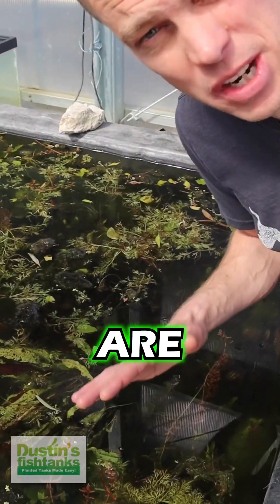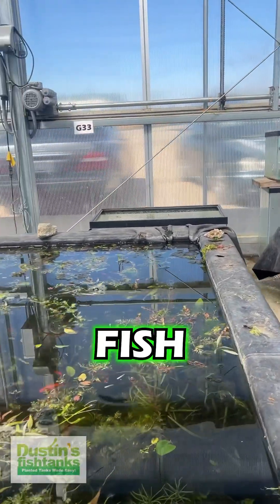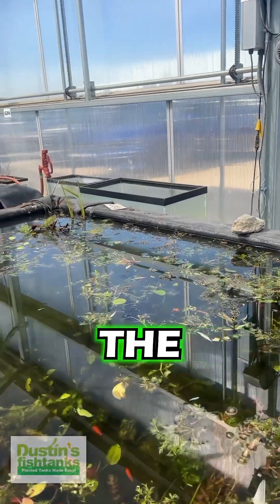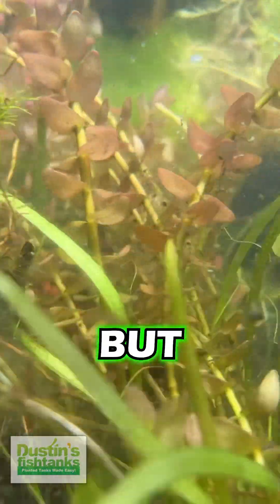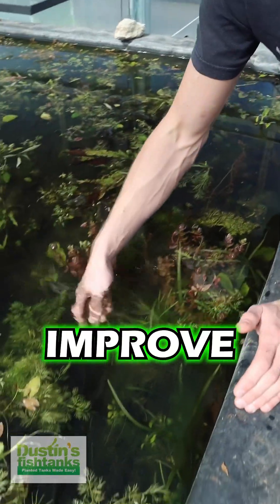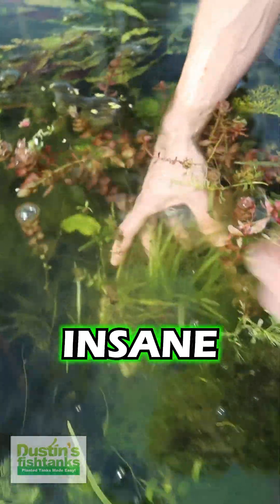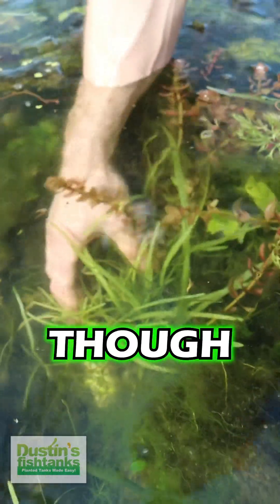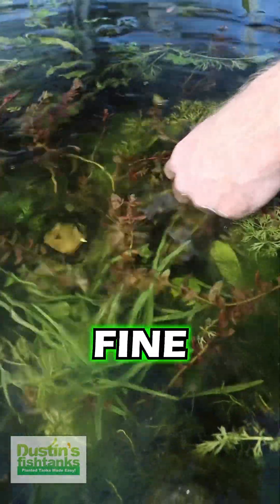Symbiotic Relationship Between Algae And Plants!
I can't believe I'm showing you this, but this is how we are getting INSANE PLANT GROWTH! The symbiotic relationship between algae and aquarium plants is helping them grow wild! What are your thoughts on this? TANK ON! 👇👇👇